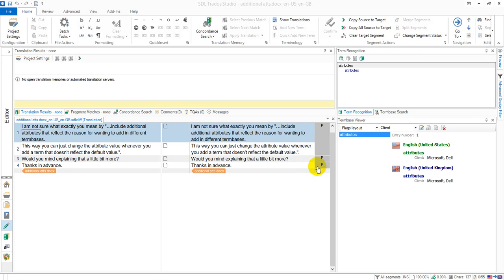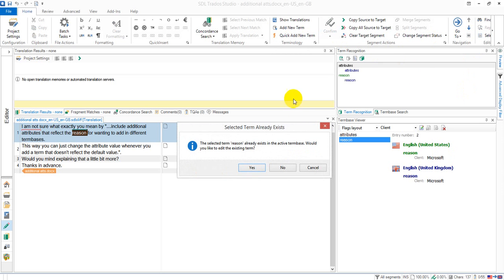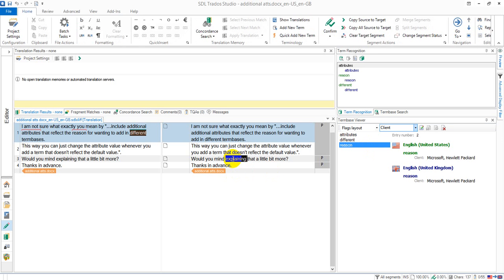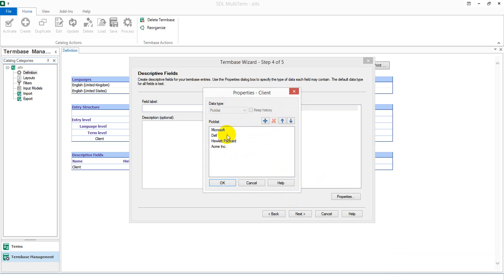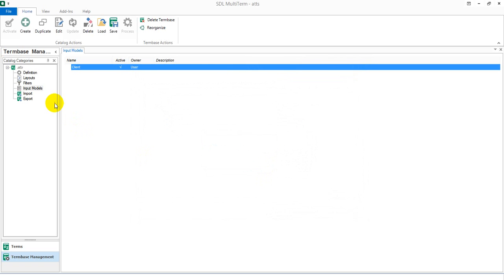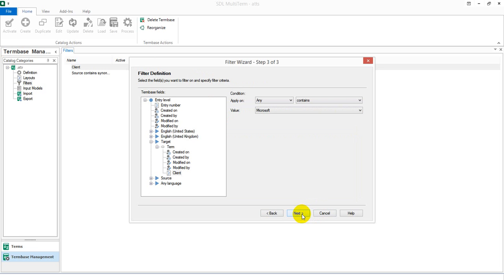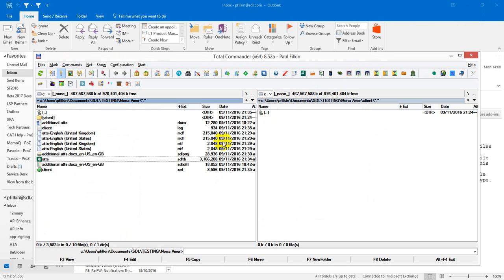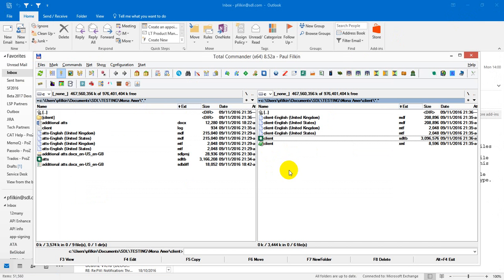Using an input model for terminology with Studio